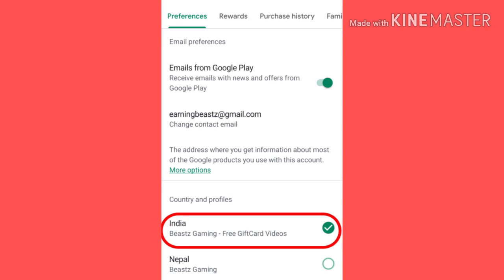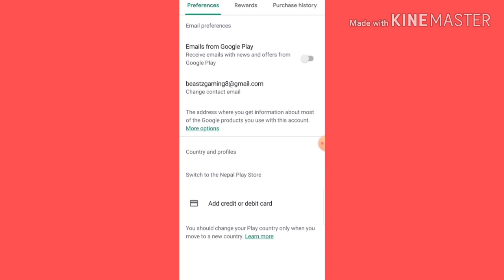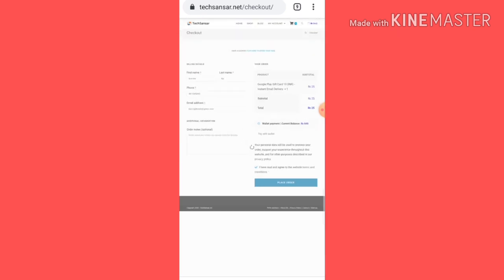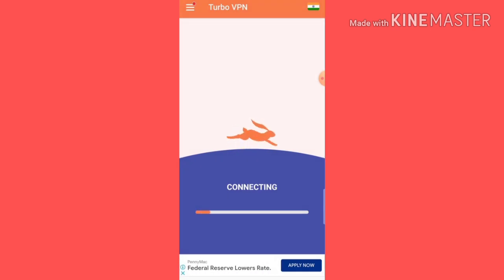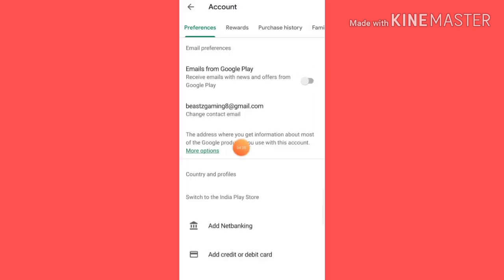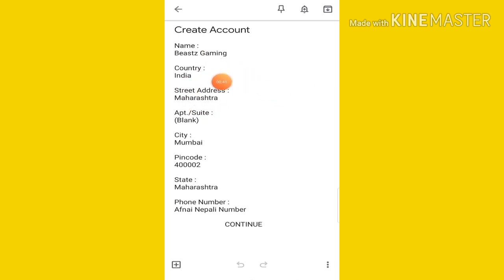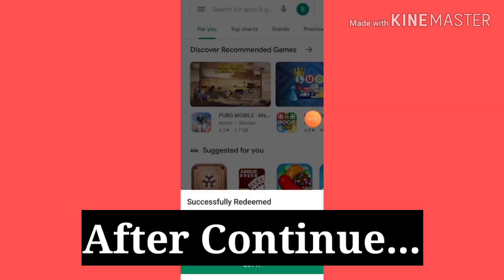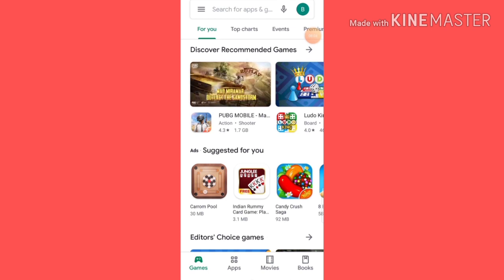How To Change Play Store Location To India 2020 In Nepal - Redeem Indian Google Play Gift Card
Full Step By Step Process To Change Google Play Store Location From Nepal To Indian. Redeem Indian Google Play Gift Card In Nepal Full Detailed Video.

(Rs 10 Joining Bonus,  Add Balance Rs 100 or More and get Rs 30 Bonus. Only If You Use This Link)

❤BEASTZ50❤
For Rs 50 Discount On 100 INR Gift Card Or More
Valid Till June 10, 2020

🤑Happy Earnings🤑